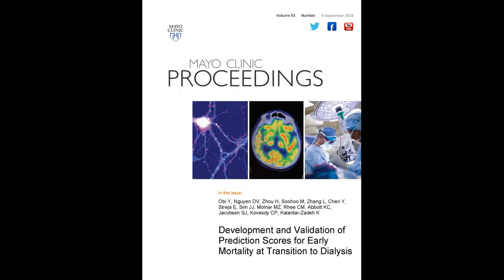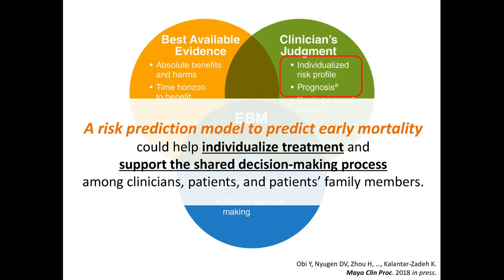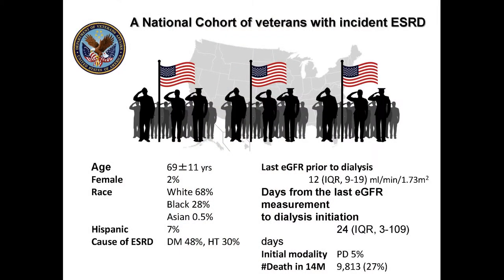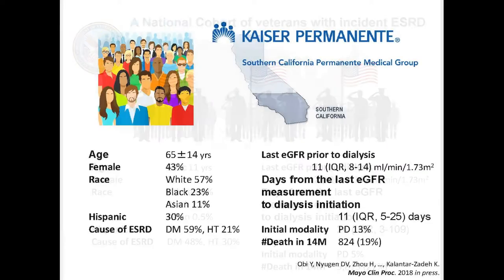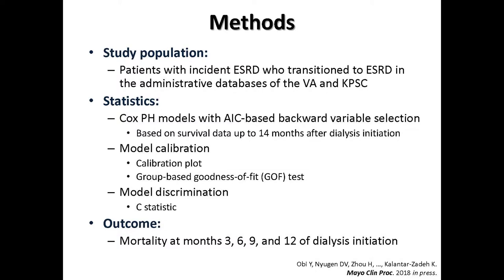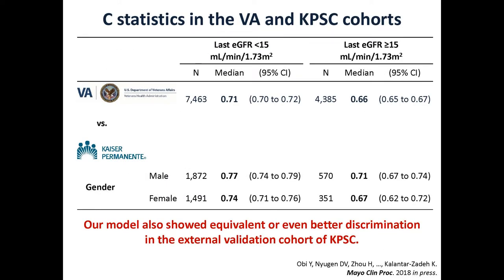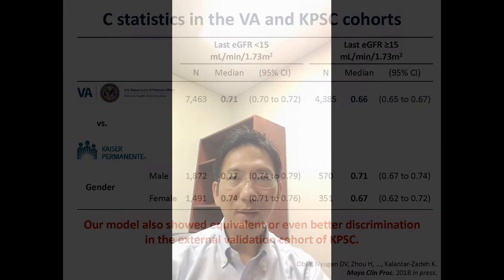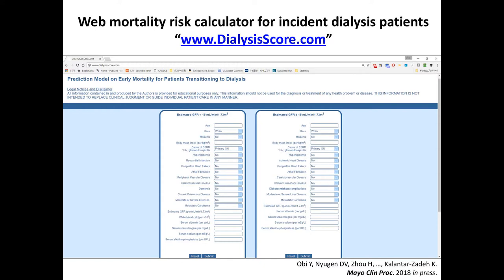Validation, Prediction Scores, Early Mortality, & Transition to Dialysis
Dr. Yoshitsugu Obi, from the Division of Nephrology and Hypertension at the University of California at Irvine shares his article appearing in the September 2018 issue of Mayo Clinic Proceedings, where they developed on on-line prediction tool to aid patients using dialysis in assessing mortality risks.